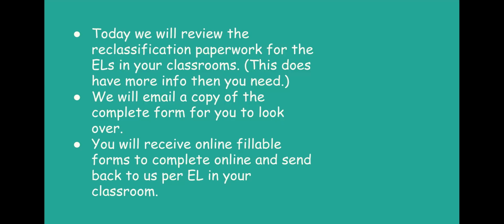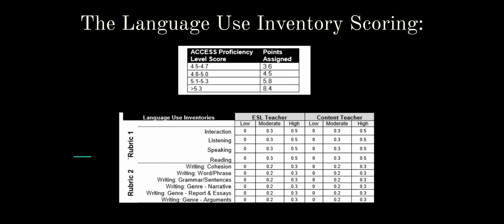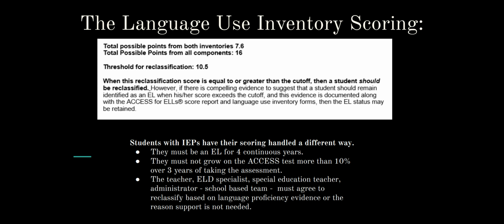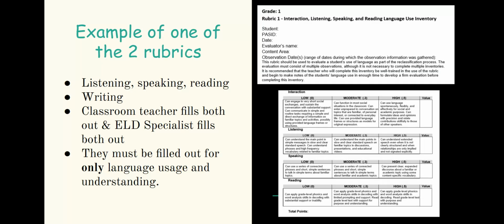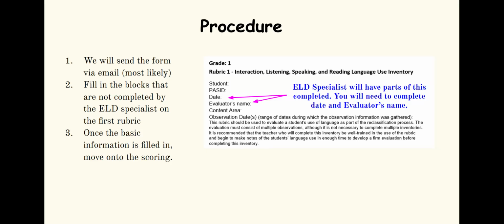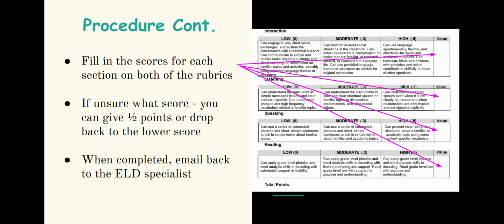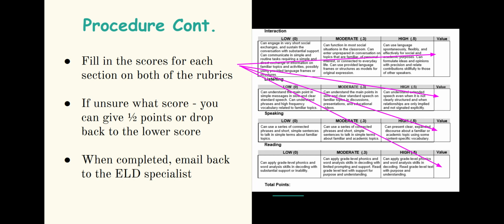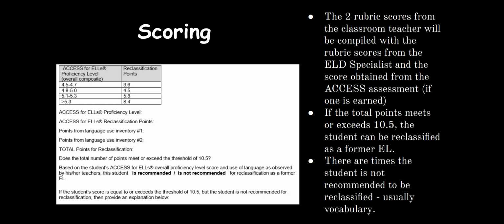Reclassification Paperwork -ELs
Reclassification Paperwork for ELs (procedure and scoring)
A little overview about the paperwork, process, and scoring of reclassification.